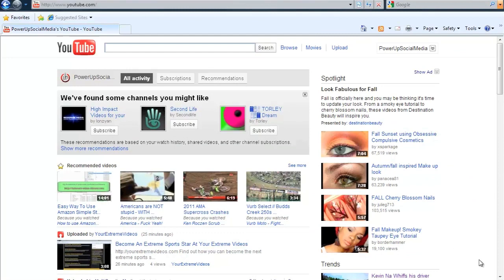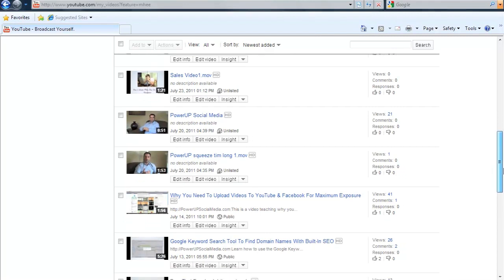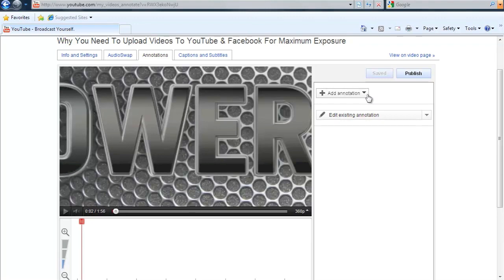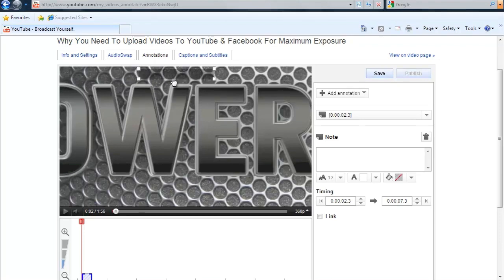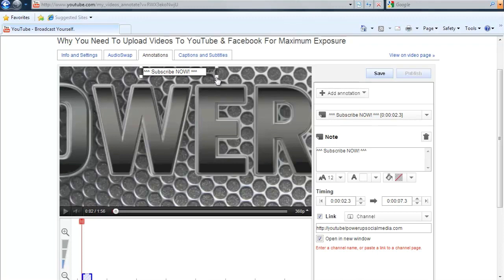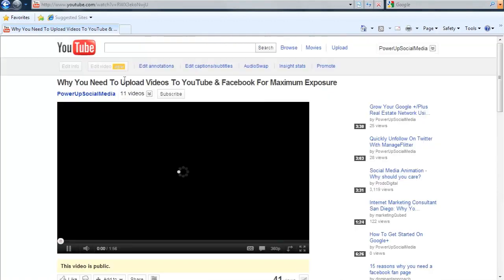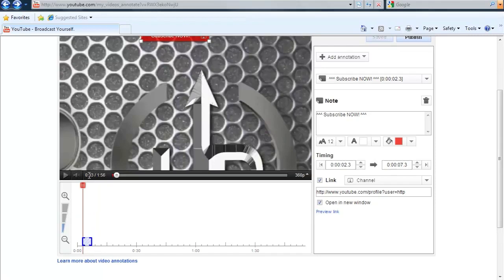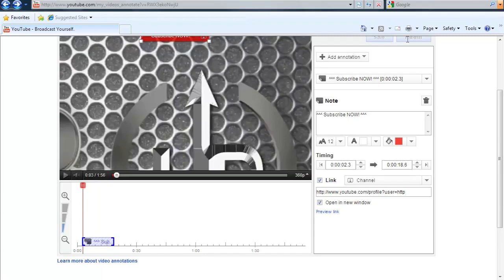Learn How To Add YouTube Annotations To Your Videos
Watch this video to learn how to add YouTube annotations to your videos. YouTube annotations make your videos more interactive and they're proven to help drive traffic to your YouTube channel or your other YouTube videos.